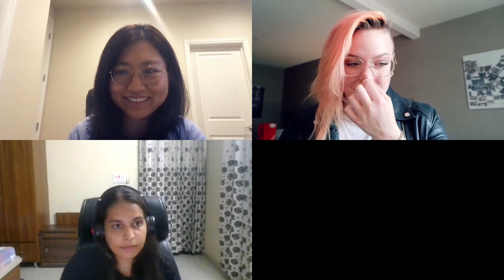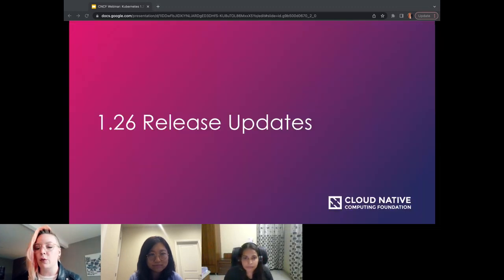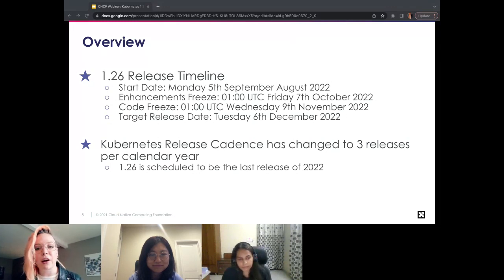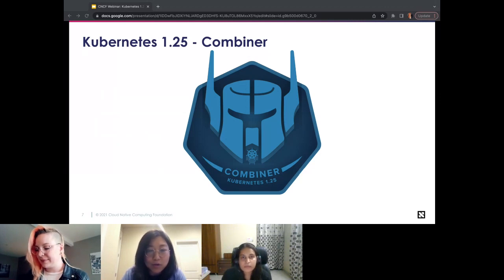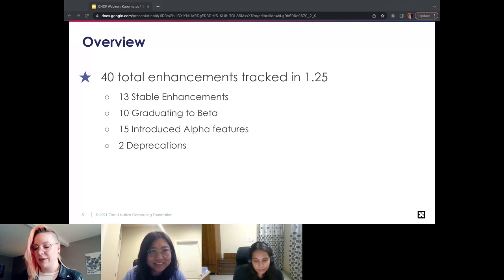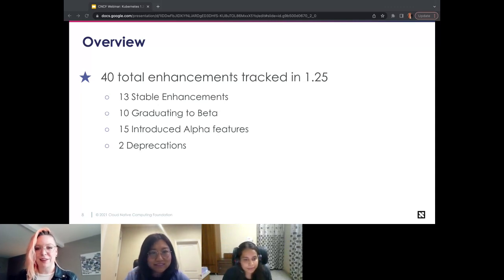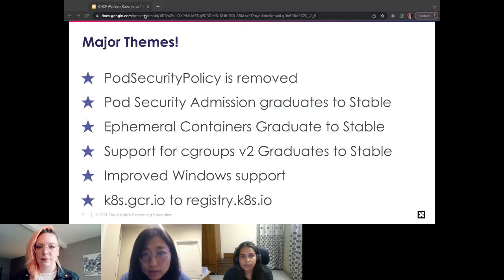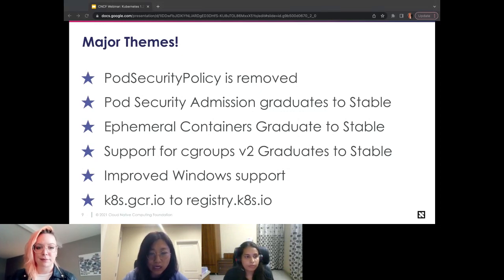Kubernetes v1.25 Release